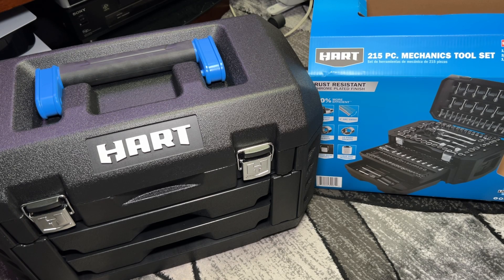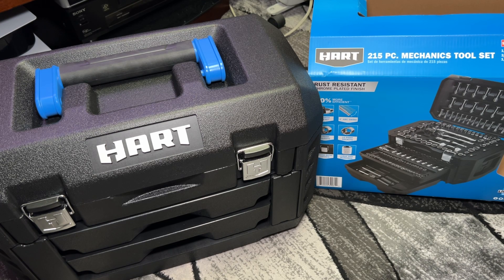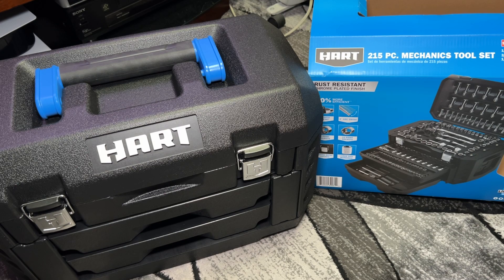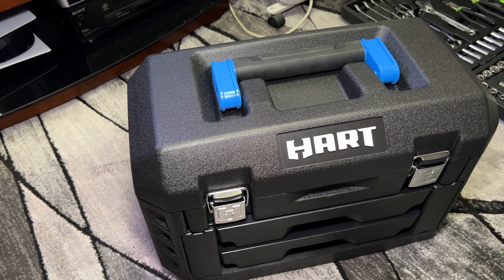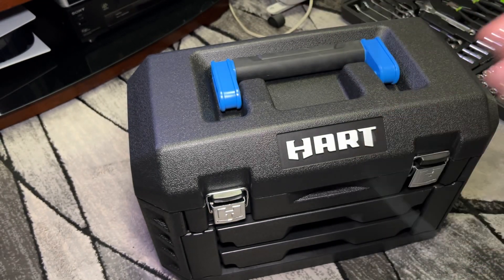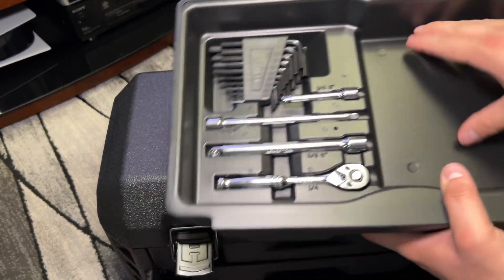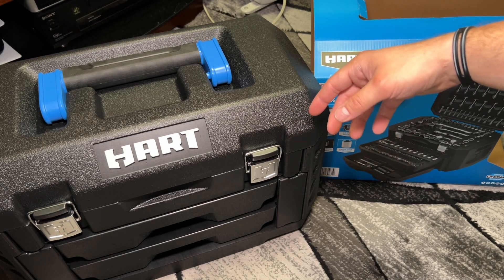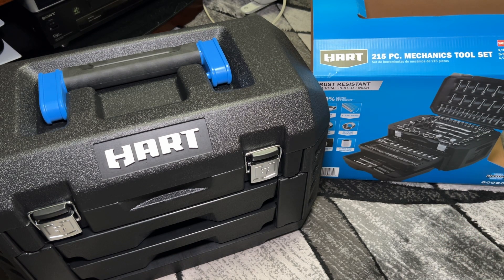$98 HART 215-Piece Mechanics Tool Set Unboxing & Overview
After buying their smaller 90 piece tool set for in my car, I was impressed with the variety and quality of these Hart tool kits for the money. When I saw their 215 piece tool kit was on sale for under $100 I wanted to give it a try as I think it's very competitive with similar offerings from Pittsburgh and Husky but at a lower price.